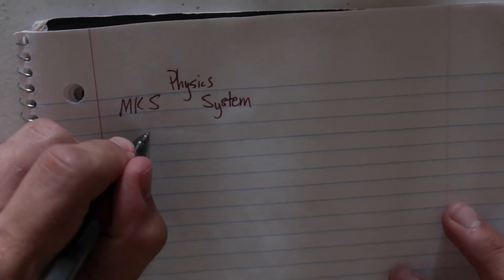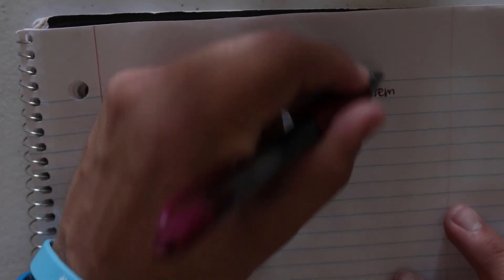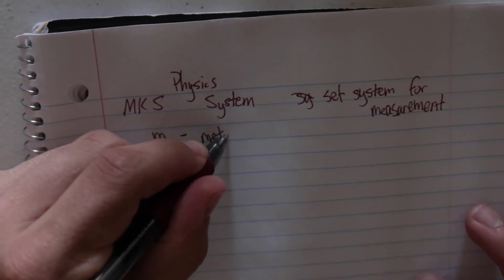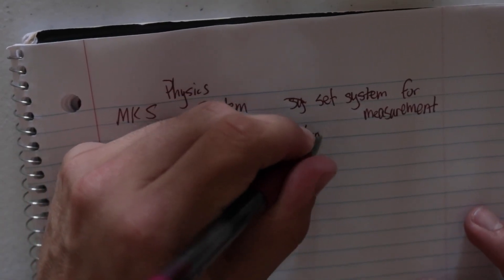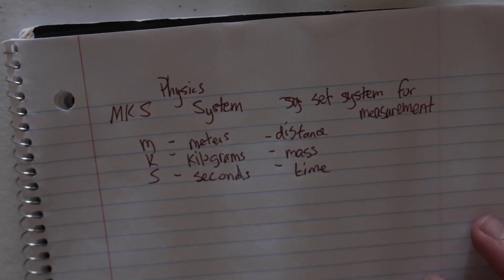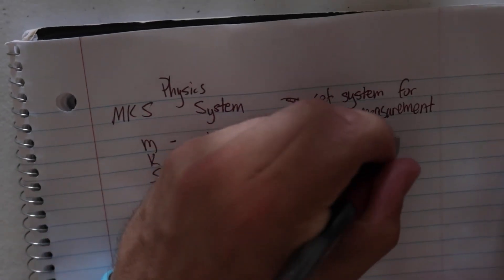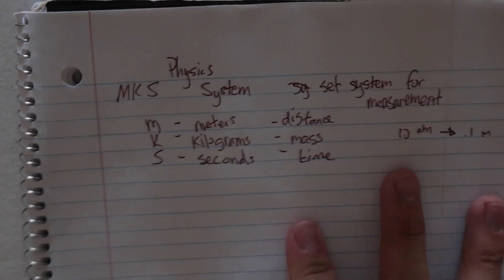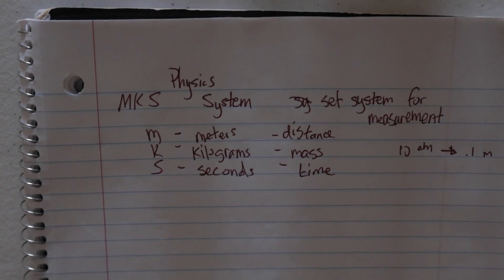Physics MKS System: Standard Measurements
I go over that the main units used in physics are meter, kilograms, and seconds. I also go into units of different things such as velocity and acceleration.